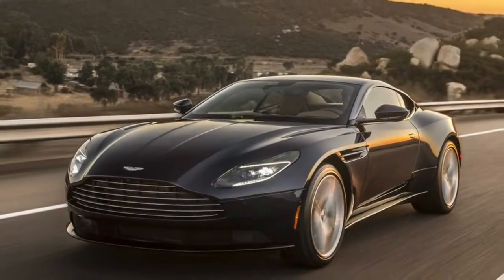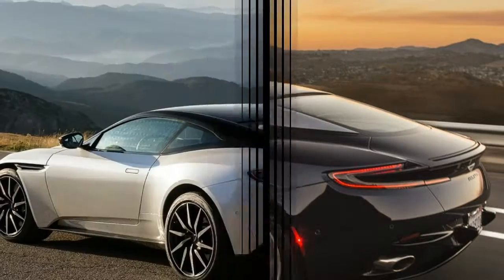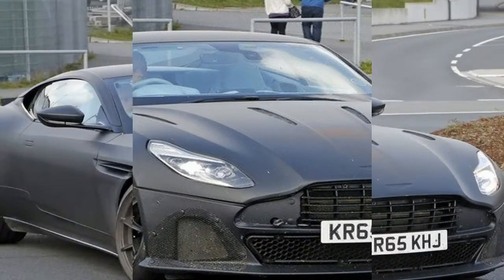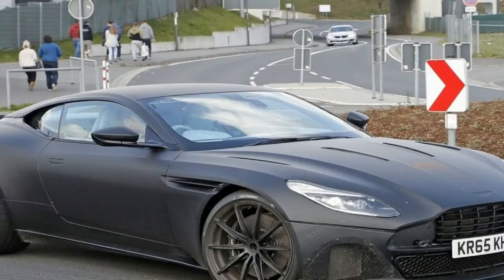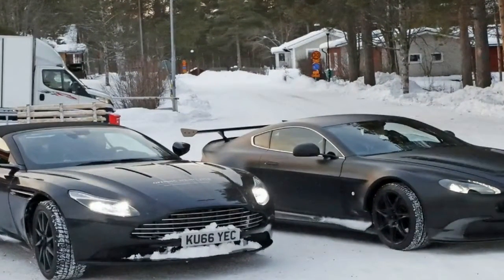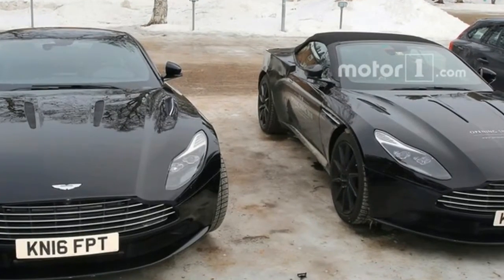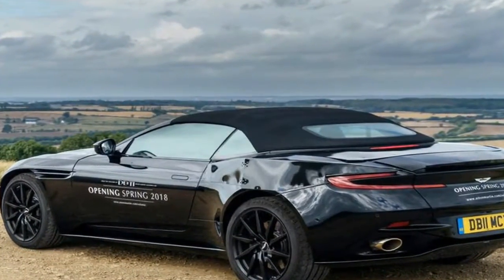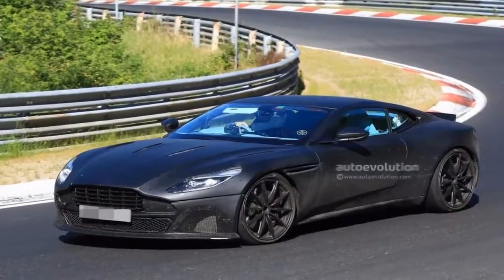HOT NEWS !!!! 2018 Aston Martin DB11 Production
HOT NEWS ! 2018 Aston Martin DB11 Production - The DB11 in any of its forms is a car anyone would want to be seen in. Classically proportioned yet entirely modern, it moves Aston Martin forward without breaking too abruptly with its past. In creating the droptop Volante version, designers made sure not to mess too much with the coupe’s gorgeous silhouette. Despite a fair bit of reshaping of the rear haunches to accommodate the mechanism for the folding softtop, they’ve largely succeeded. The Volante maintains the long, low, athletic stance of the coupe, and, when raised, the eight-layer fabric roof itself suffers none of what one Aston designer calls the “soggy umbrella” look. Of course, you’d be crazy not to lower the top and enjoy the full Volante experience. Doing so takes 14 seconds (and 16 seconds to raise it) and can be done at speeds up to 31 mph. It’s in this state that the DB11 most purely expresses its ethos as a grand tourer for warm-weather locales. While many of today’s automakers have misconstrued the GT name as some sort of hard-core high-performance suffix,

██████ GET DAILY UPDATES! NOW! ██████